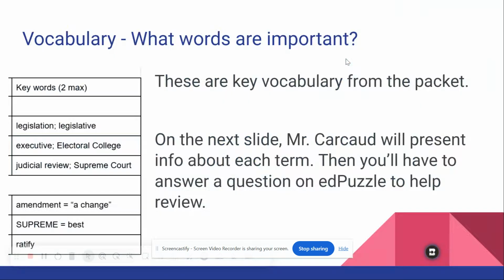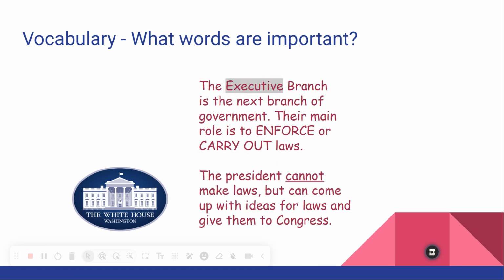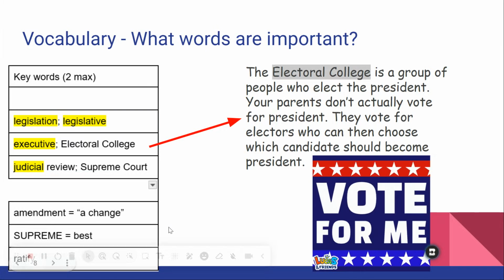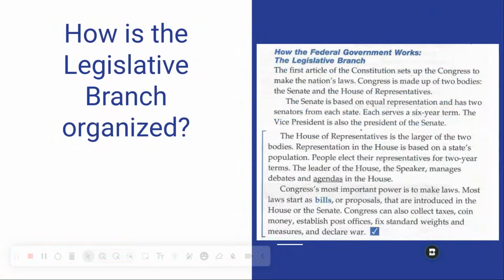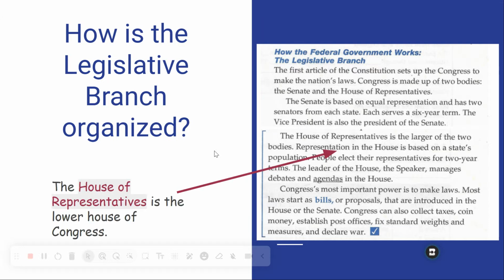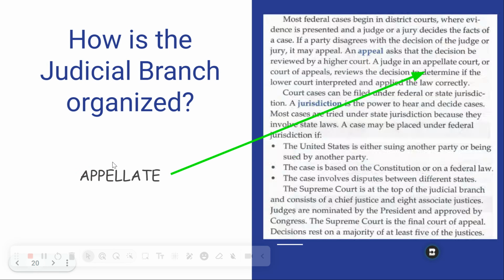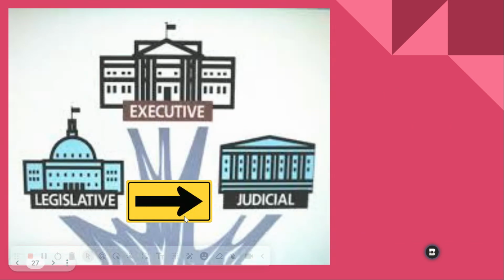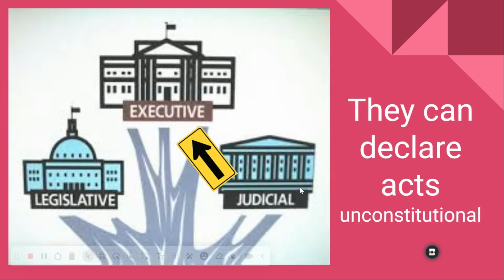Reviewing the 3 Branches